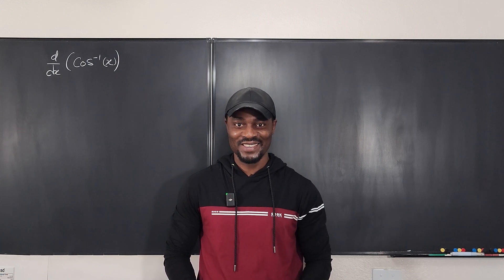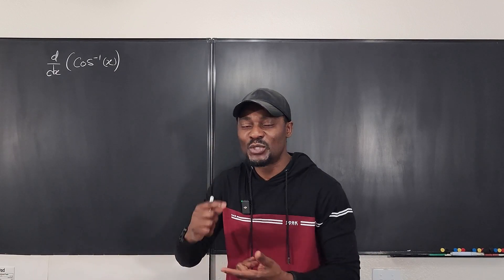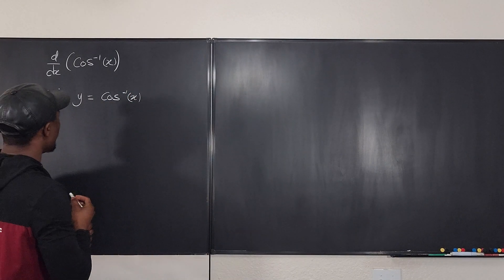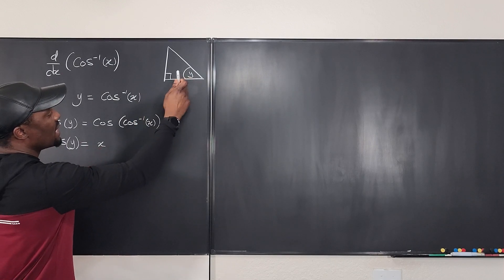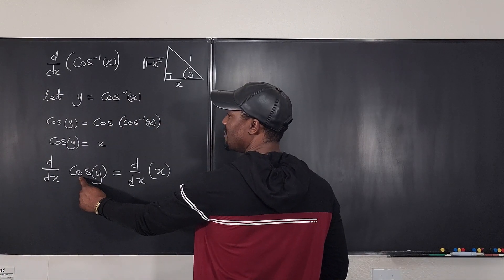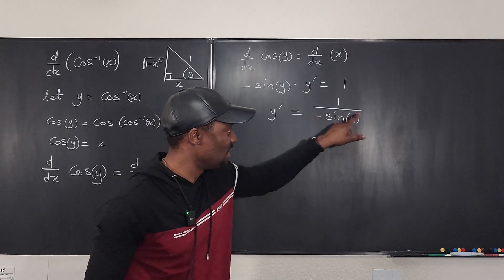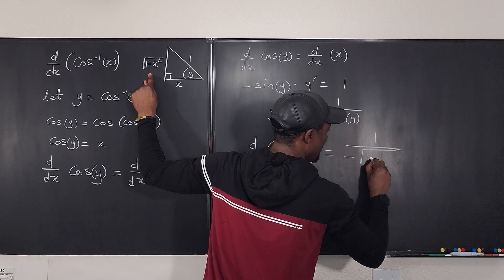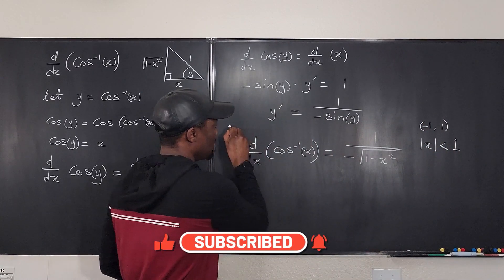Derivative of inverse cosine function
In this video, I showed how to find the derivative of inverse cosine function